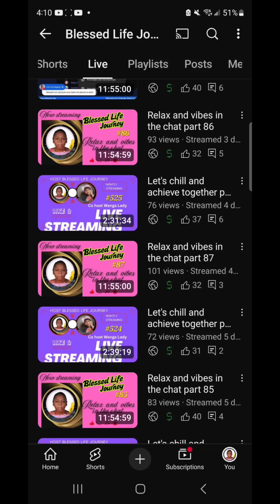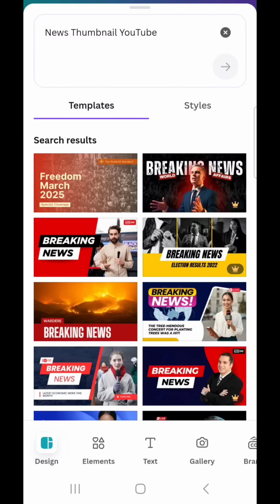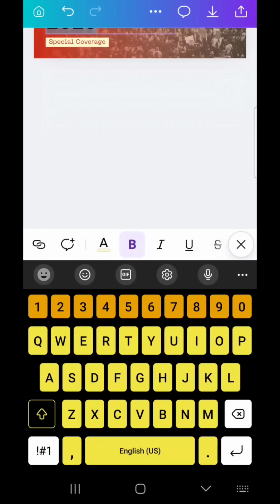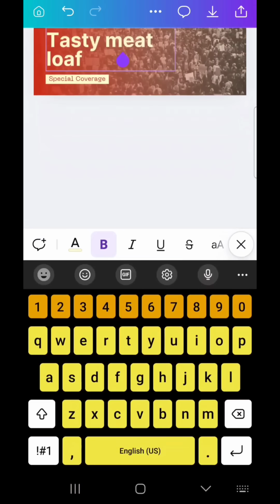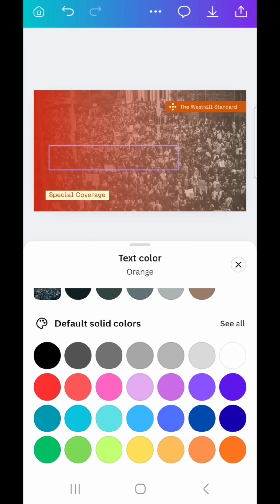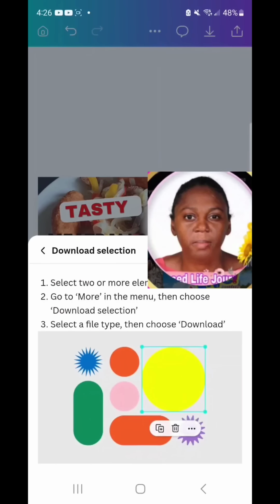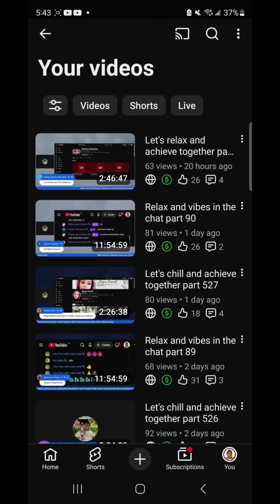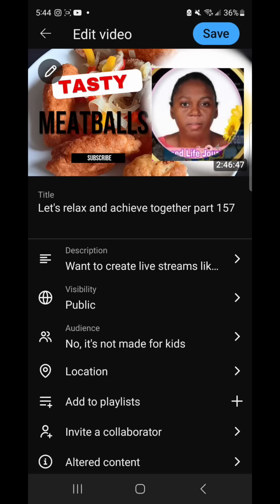How to make a thumbnail for your youtube video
Blessed Life Journey is a YouTube channel that hosts live streams to support and encourage small creators. The live sessions provide a platform for YouTubers to share their channels and receive authentic feedback and meaningful comments on their content.
The goal is to help creators grow organically by highlighting channels and encouraging connections that align with YouTube's guidelines. The host also shares helpful tips on various topics, such as setting up live streams, understanding YouTube policy, and navigating the challenges of being a small creator. The channel's mission is to create a supportive community where creators can learn, be uplifted, and grow together with intention.